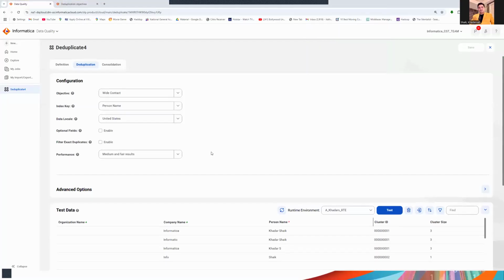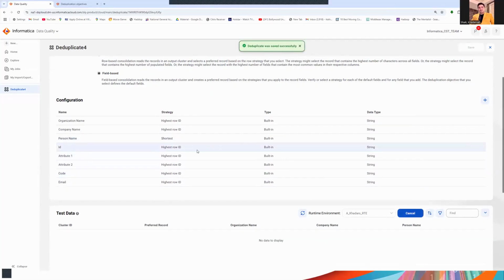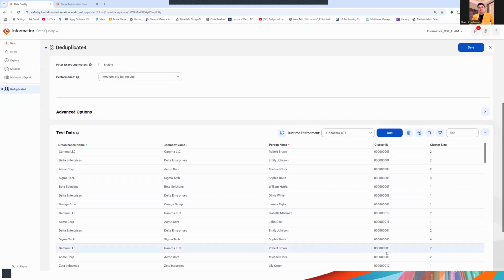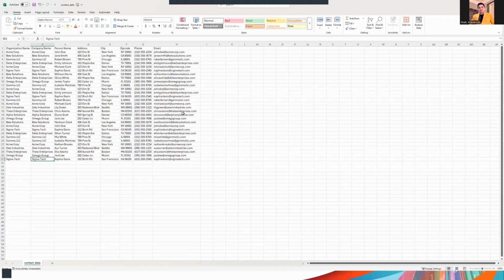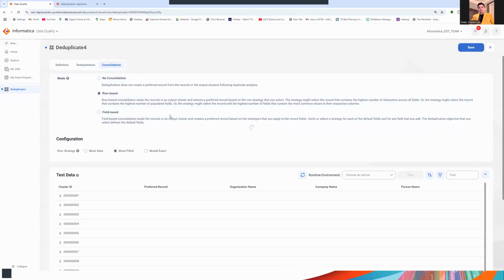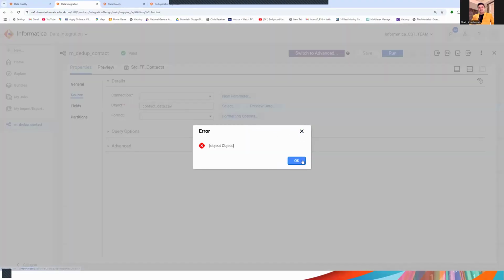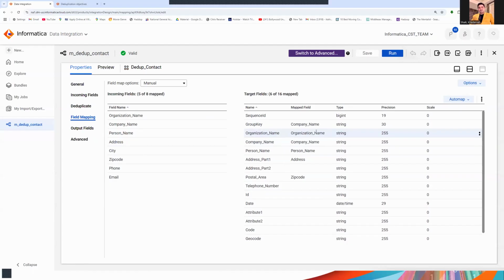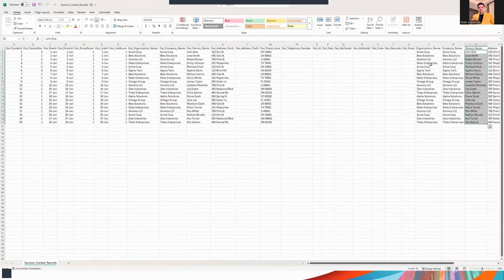Deduplication & Consolidation in CDQ - Part 2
This is the continuation to Deduplication & Consolidation in CDQ Part 1 This video provides the information on how to configure the Consolidation on the deduplicate asset in CDQ asset, how to use deduplicate asset in Informatica Data integration to identify the duplicate records, different configuration options on consolidation, how to test deduplicate asset on a sample data set.

Expertise: Beginner, Intermediate, Expert.
User type: Data Analyst, Stewards, Architects, Developer
Category: Configuration, Product Feature.
Project Phase: Implementation